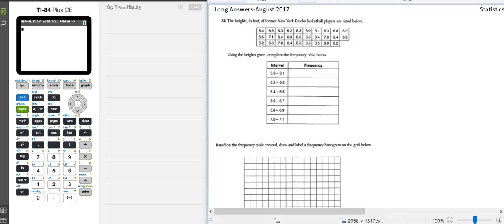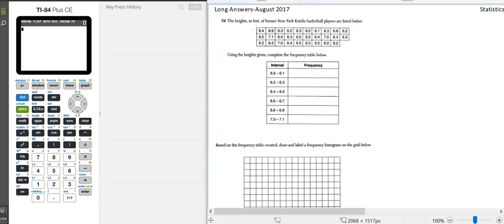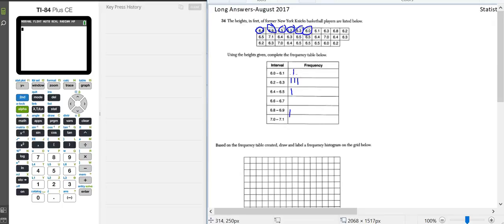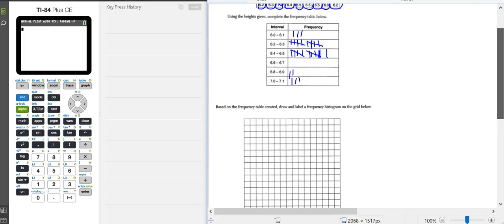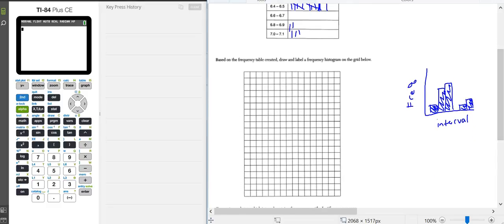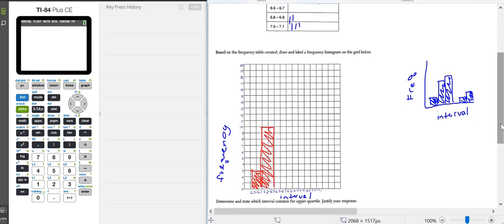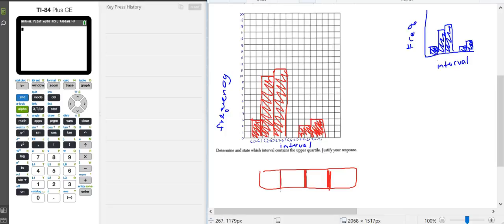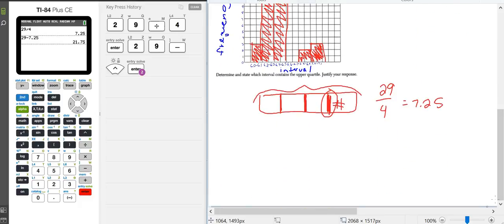Drawing a Histogram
This video will teach you how to draw a histogram. To do that, this video uses question number 34 from the August 2017 New York State Common Core Algebra 1 Regents Examination.